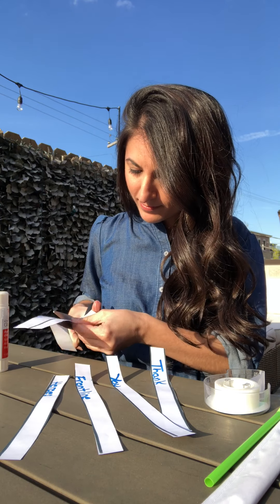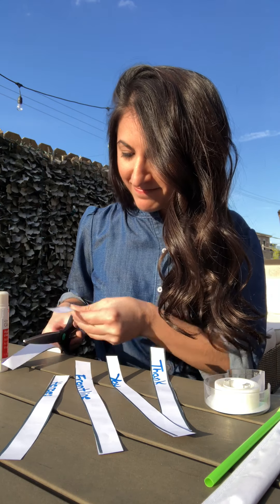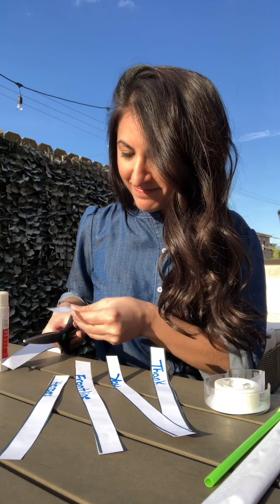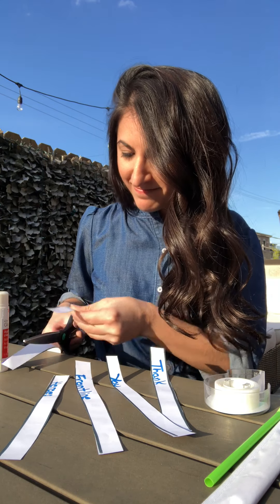Flower Messages with Ms. Sima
ARC's Occupational Therapist shares an idea for thanking and showing our appreciation for Frontline Workers :) You can display these messages around your home or deliver them to frontline workers.

Provide child supervision with art materials.
This is not direct occupational therapy.